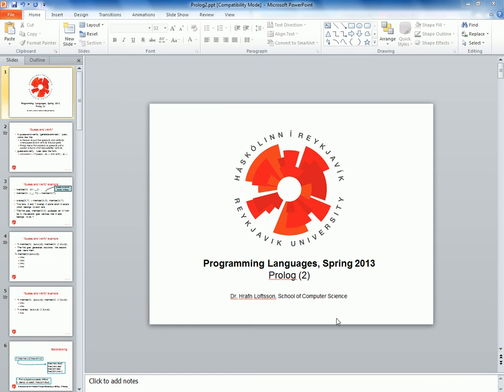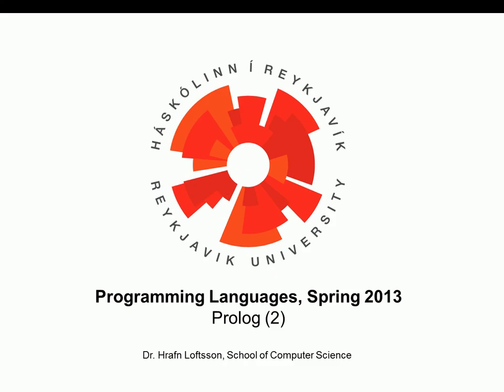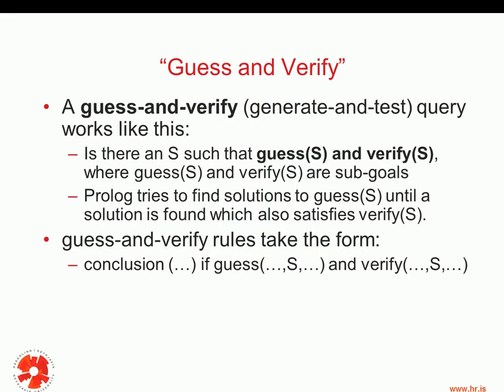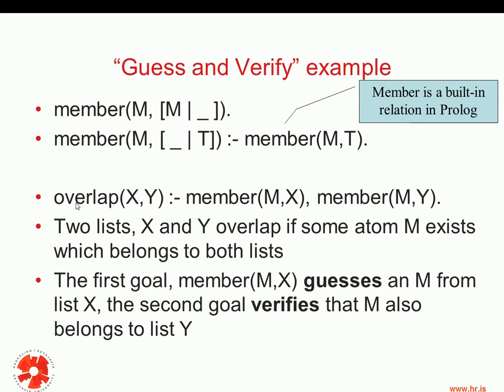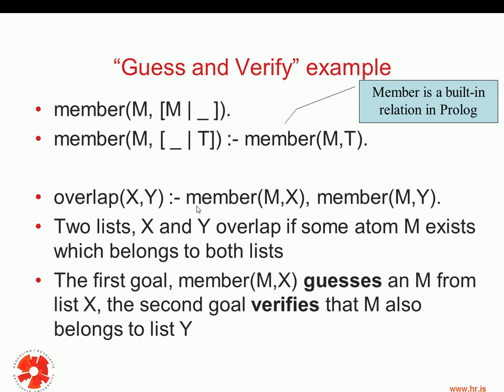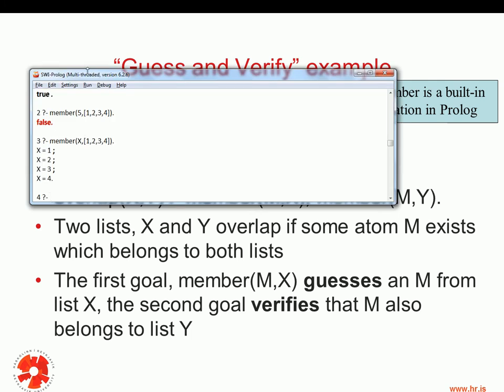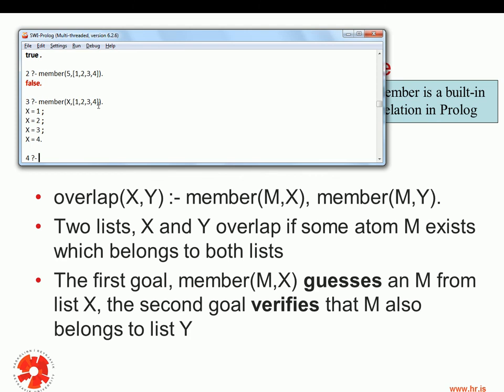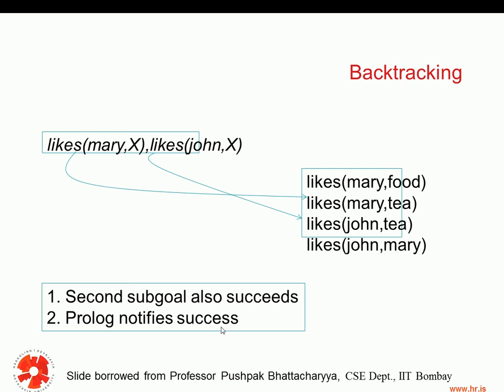Programming Languages: The Logic Paradigm and Prolog - 3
Third lecture on Prolog